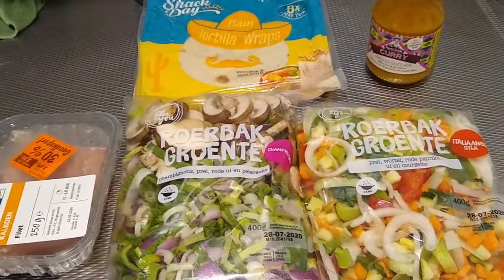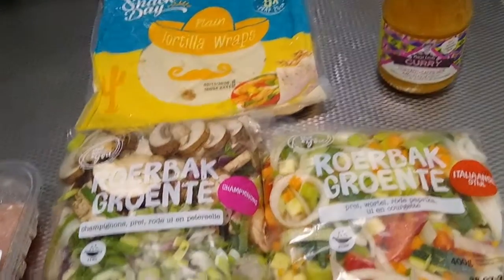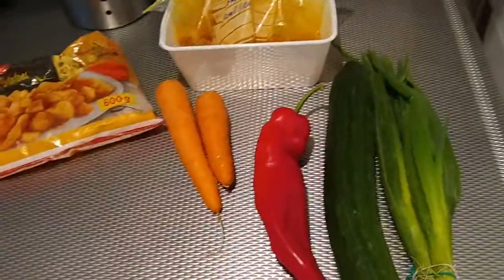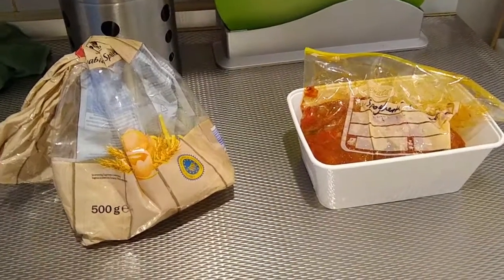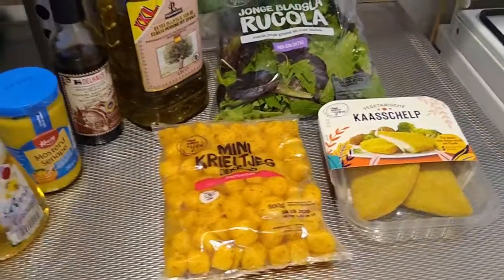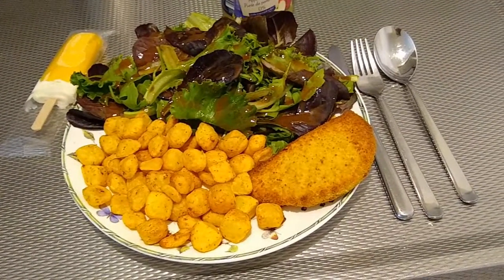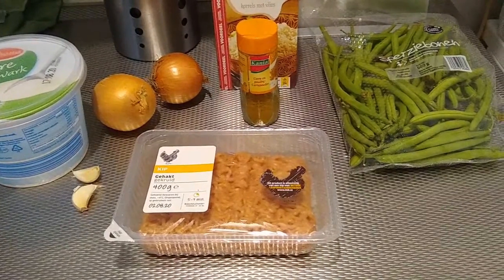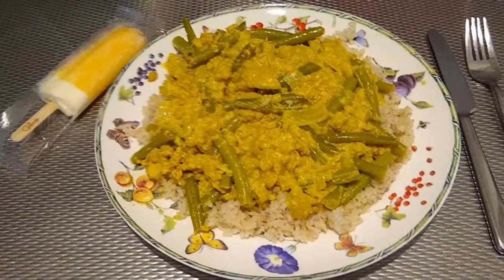What's For Dinner This Week? Easy & Weightloss Friendly Meals For A Single Person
A week of delicious, budget friendly dinners for a single person counting calories for weightloss. I've lost 81kg/178 lbs over a year and a half while counting calories. These are the dinners I make and enjoy over a week while eating at a deficit and losing weight.